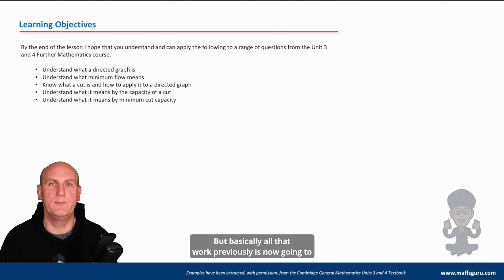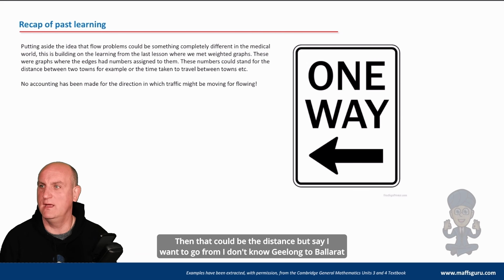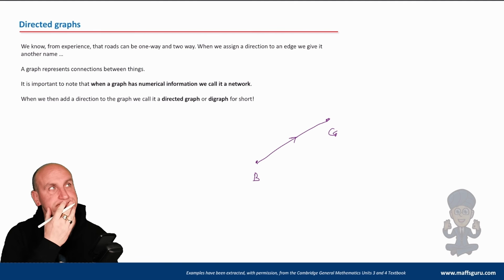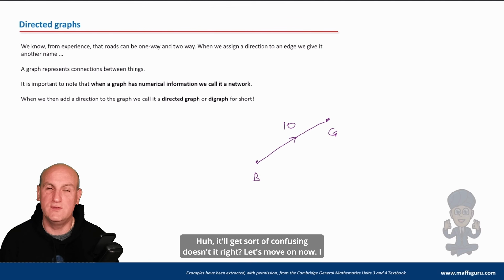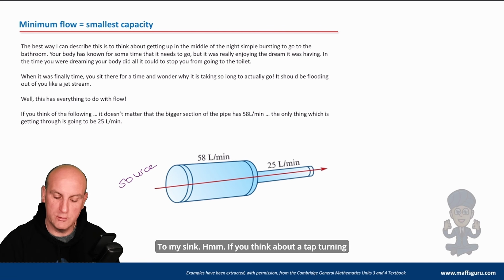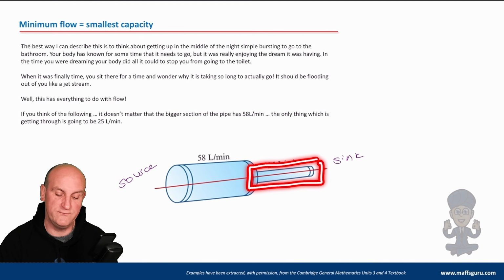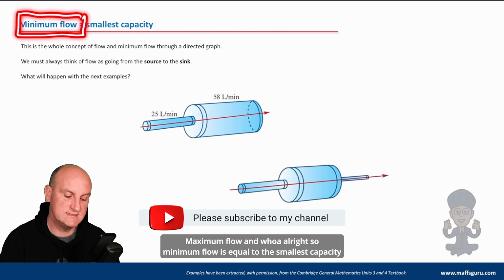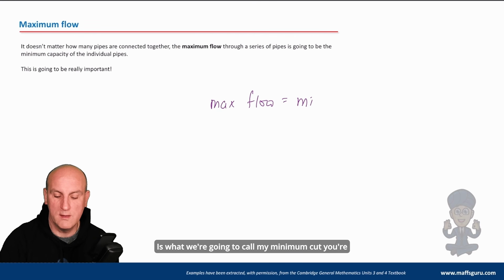Flow Problems (Updated) PREVIEW | Year 12 General Maths | MaffsGuru.com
This is an updated video for the Year 12 (Units 3 and 4) General Mathematics course relating to Networks and Flow. This video looks at what it means to have flow through a network and how we might measure and track the flow and what might limit the flow through the network. I take a look at what it means to Cut a network and what a Minimum Cut is. This is also related to Maximum Flow. I look at the many ways we can find the maximum flow through a digraph covering two of the best algorithms out there. I look at VCAA questions to show how the content might be assessed and where VCAA might have made a horrible question even more horrible! All of this is done in an easy to understand way.

00:10 Welcome
00:57 Learning objectives
01:18 Recap of past learning
02:00 Directed graphs
03:08 Minimum flow = smallest capacity
06:10 Maximum flow